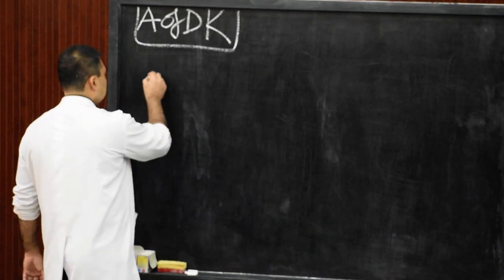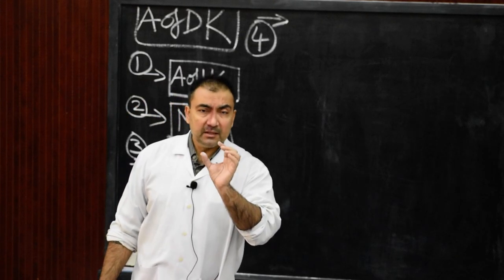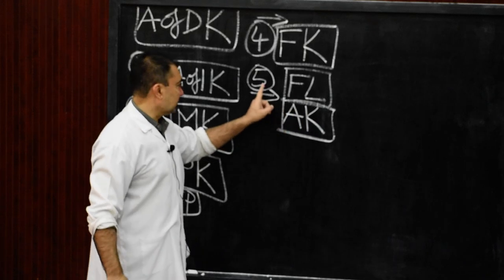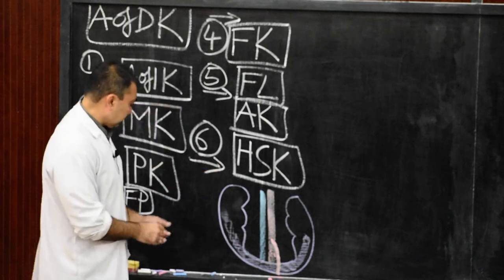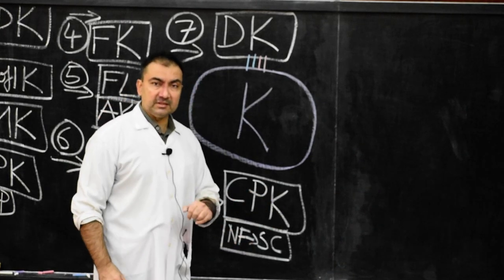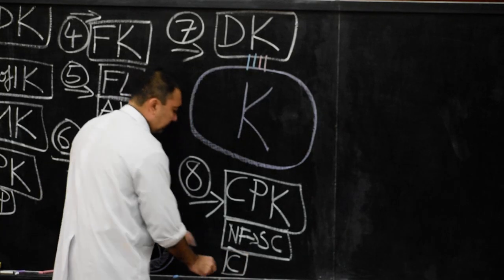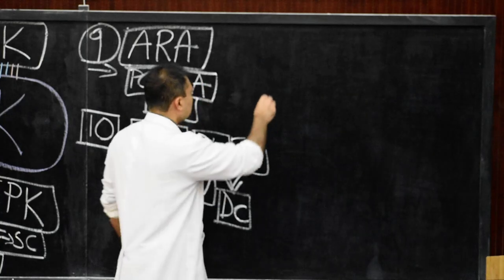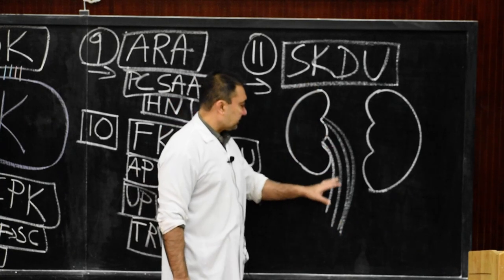Developmental anomalies of the kidney